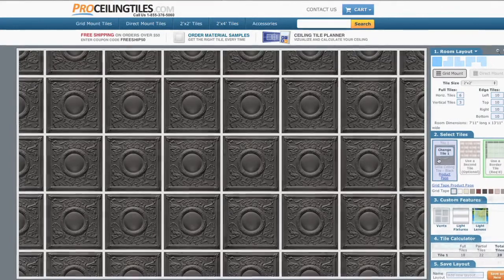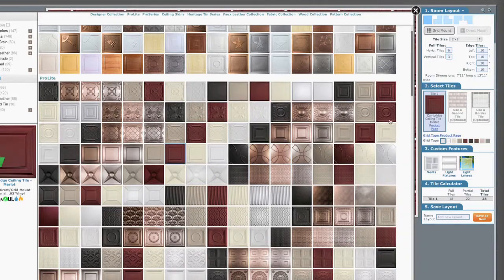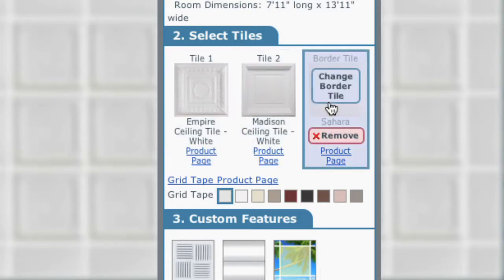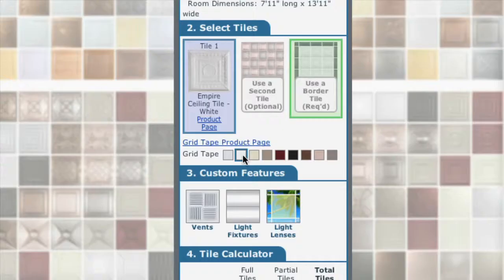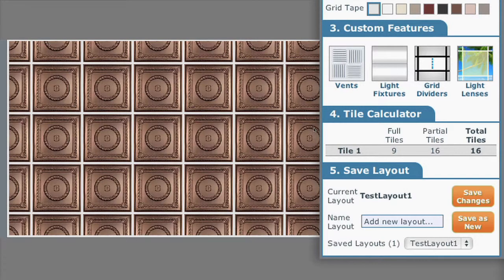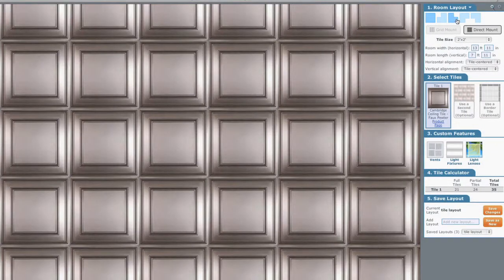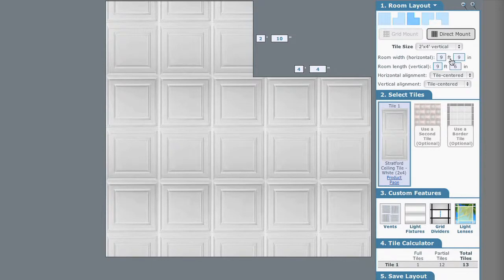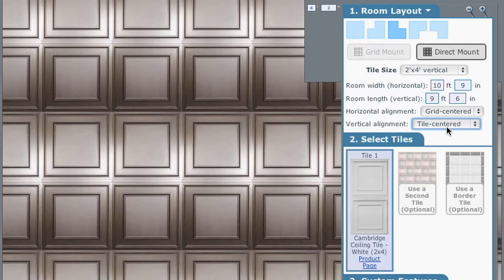Ceiling Tile Planner Tutorial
As seen @ - Love Your Ceiling.